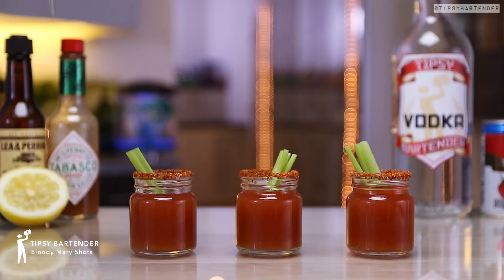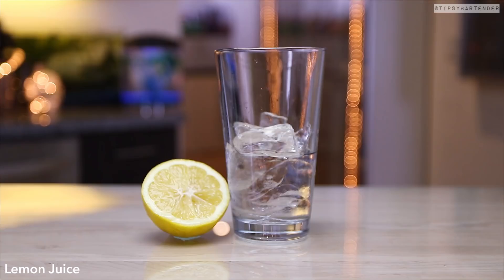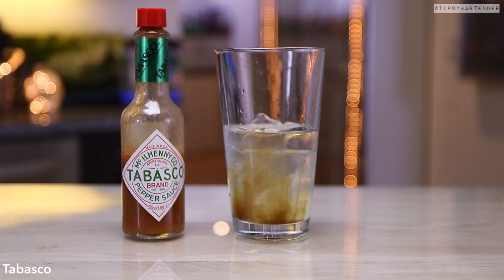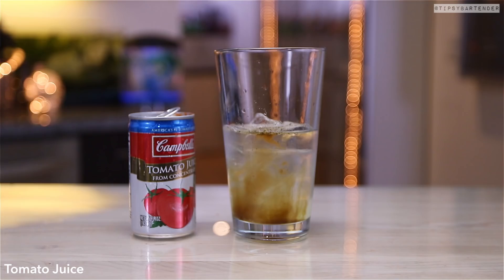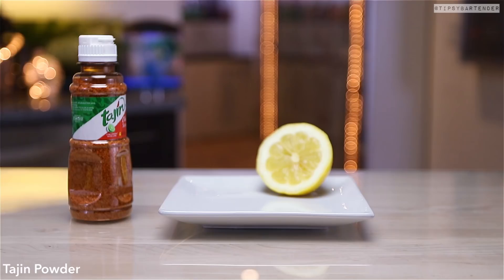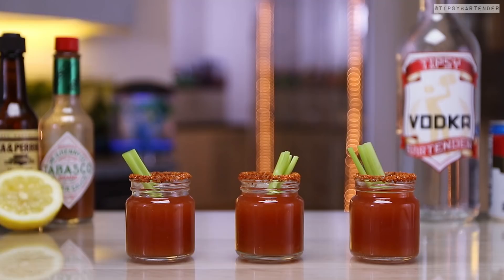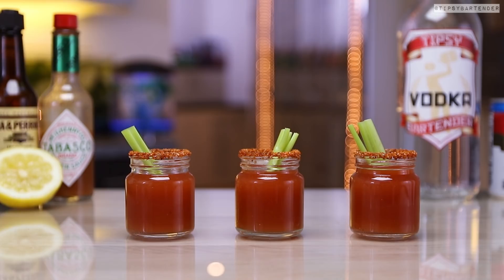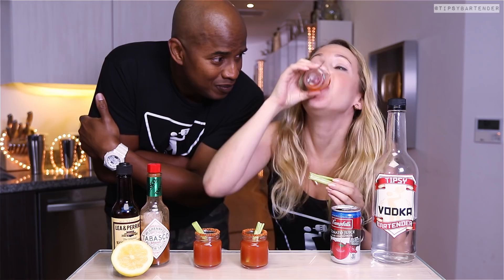Bloody Mary Shots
Here's the recipe:

2 oz. (60ml) Vodka
6 oz. (180ml) Tomato Juice
1/2 oz. (15ml) Lemon Juice
2 Drops Tabasco
Dash Worcestershire
Pepper
Tajin
Celery Stalks

PREPARATION
1. Rim edge of shot glass in lemon juice and tajin. Set aside.
2. In an ice filled mixing glass combine vodka, tomato juice, lemon juice, tabasco and worcestershire sauce. Shake well.
3. Strain mix into shot glass and garnish with mini celery stalk. Enjoy responsibly!

Send us booze:

Tipsy Bartender
3183 Wilshire Blvd